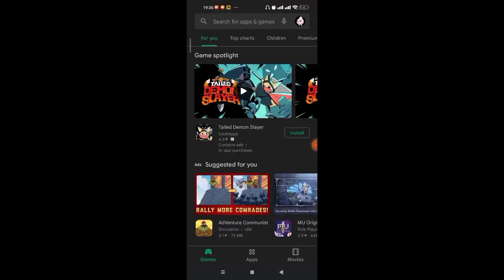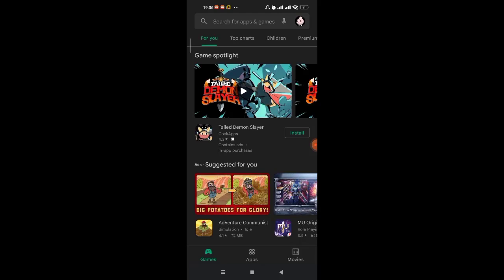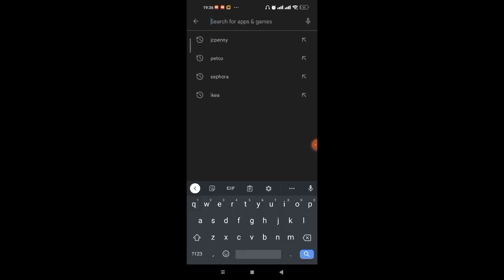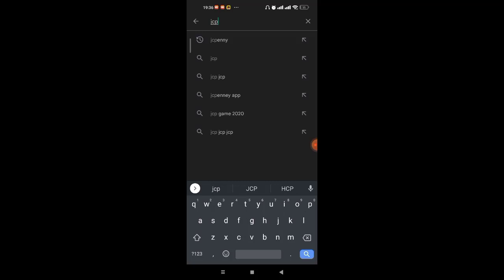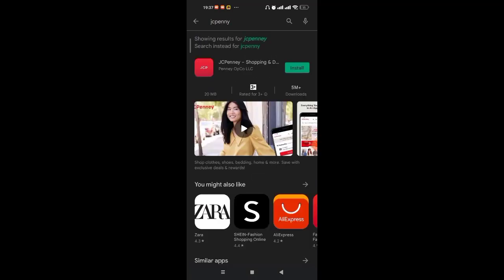How to Download JCPenney App | Install JCPenney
In this video I will guide you in step by step process on how to download the JCPenney app on your phone

STEPS REGARDING :
2. Open up the play store app.
3. Search for the JCPenney app.
4. Click on install.

Does JCPenny have an app?
How do I download apps on my Android device?
How do I get notifications of discounts and offers at JCPenney?